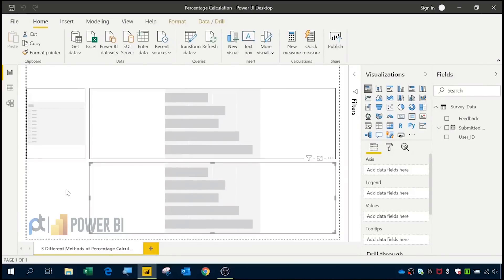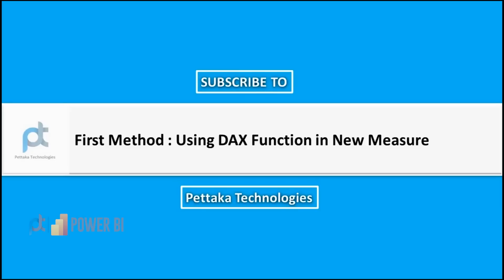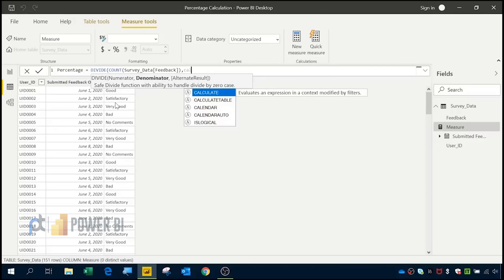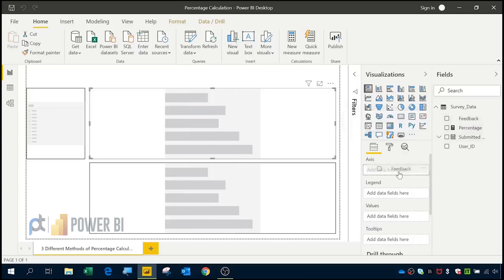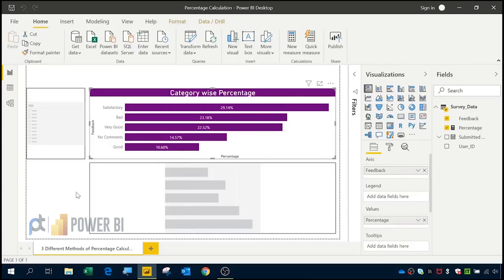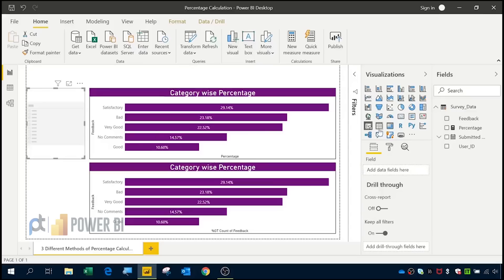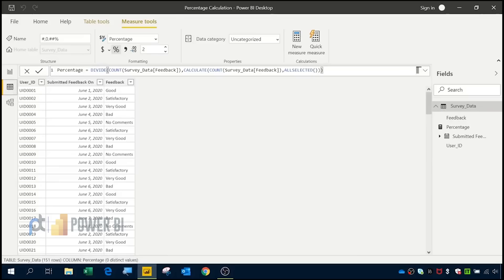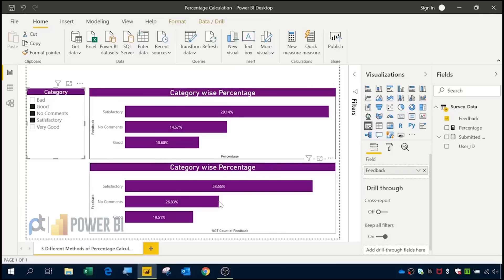How to calculate percentage in Power BI (DAX) | 3 simple steps🤩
Video Overview👀:
In this video, you are going to learn about how to calculate percentage in Power BI DAX. With Power BI, we can calculate percentage by using three simple methods.

Keynotes :
A step by step guide to calculate percentage in Power BI DAX 📈:
📌 Data source should contain two rows.
📌 Select "Calculated Column" to add a new calculated column.
📌 Enter Power BI DAX Functions to calculate percentage in power bi.
📌 We have successfully calculated percentage in Power BI (DAX).

Description :
In this video, we explained how to calculate percentage in Power BI using Data Analysis Expressions (DAX). In this video, we will learn about three simple and efficient methods.

🔍 Exploring Method 1: DAX Function in New Measure:
Embark on your percentage calculation journey by delving into the power of DAX functions. Method 1 involves creating a new measure, allowing you to apply specialized DAX functions for precise percentage calculations. Follow along step by step as we build a foundation for accurate insights, empowering you to leverage the full potential of Power BI's calculation capabilities.

📈 Unveiling Method 2: Show Value as Percentage:
Discover the simplicity and effectiveness of Method 2, where we leverage Power BI's user-friendly interface. Learn how to effortlessly transform your numerical data into percentages using the "Show Value As Percentage" feature. This method streamlines the process, making percentage calculations accessible even for those new to Power BI, while maintaining the accuracy demanded by data professionals.

🔄 Mastering Method 3: Replacing ALLSELECTED() with ALL():
Take your percentage calculations to the next level with Method 3. We'll explore the intricacies of using the ALL() function in place of ALLSELECTED(), providing you with a nuanced understanding of context transition. Witness how this method enhances your control over calculations, ensuring consistency and accuracy in a variety of analytical scenarios.

🎓 Ready to Deepen Your Power BI Expertise, Don't miss out on this opportunity to expand your skills and elevate your data analysis prowess.

If you are interested in learning more about Power Query in Power BI, we have a tutorial series available with additional videos.

⏱️ TIMESTAMPS ⏱️
00:00 Introduction
00:10 How to Calculate percentage in Power BI DAX
01:00 First Method-Using DAX function in new measure
03:20 Second Method-Using show value as percentage
04:31 Third Method-Replacing ALLSELECTED() with ALL()
05:35 Conclusion

👍 Who's ready to be an Power BI Expert? Get ready to kickstart the makeover! 🎉 💼📊 @PettakaTechnologies